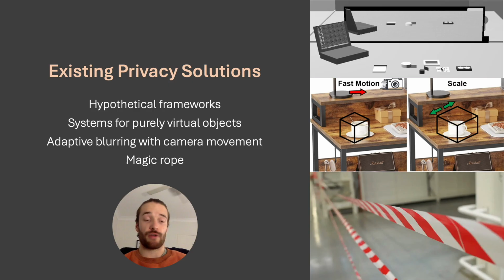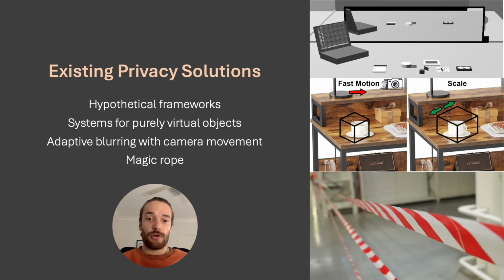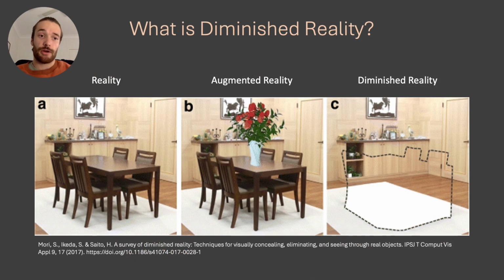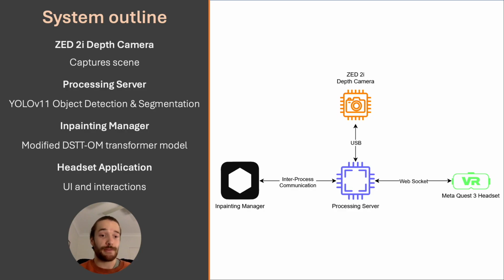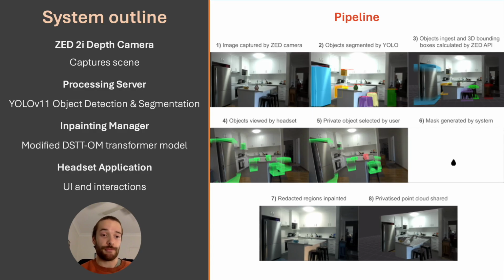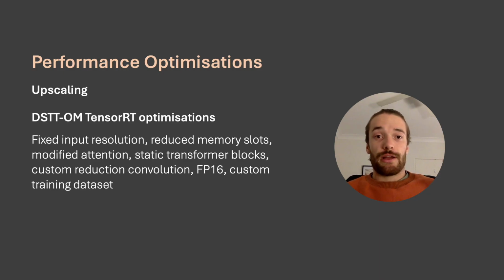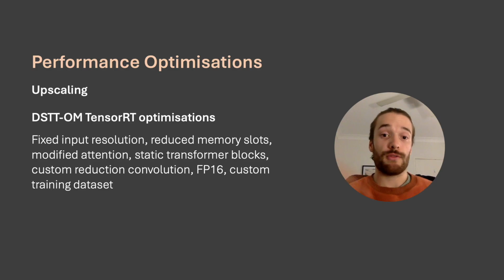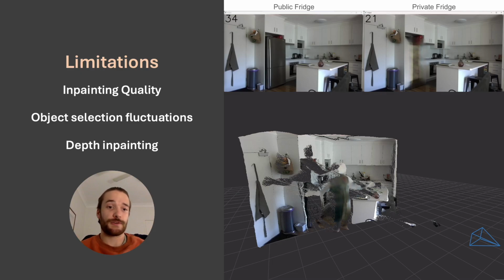A Real-Time Diminished Reality Approach to Privacy in MR Collaboration | Presentation Video